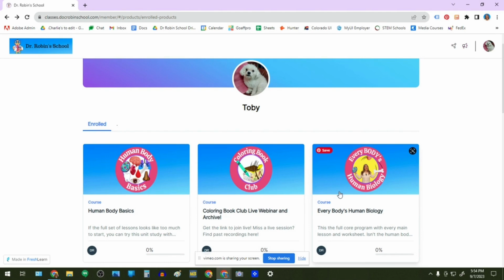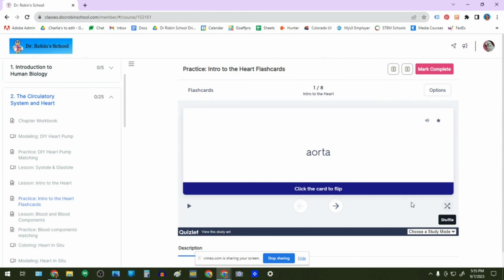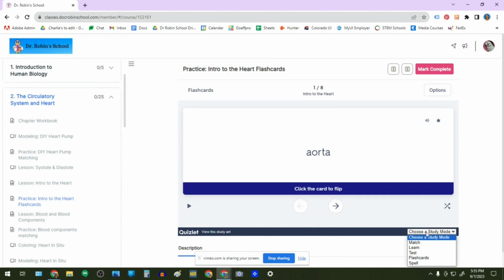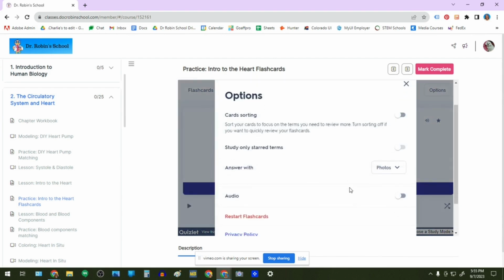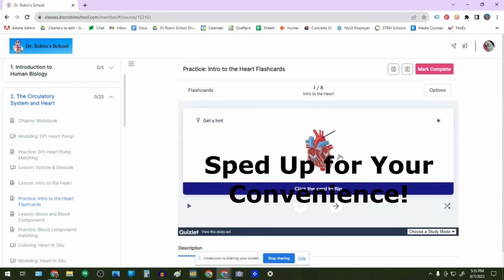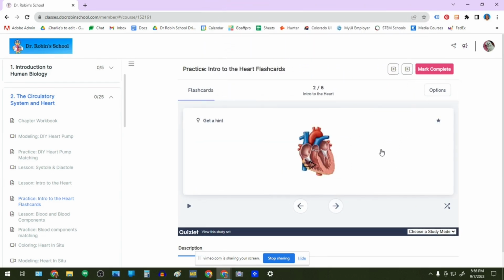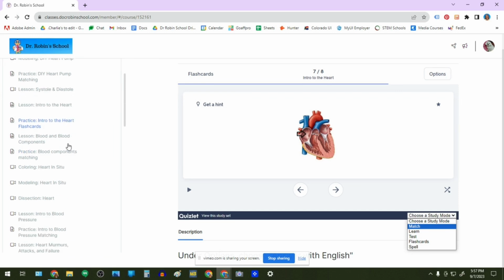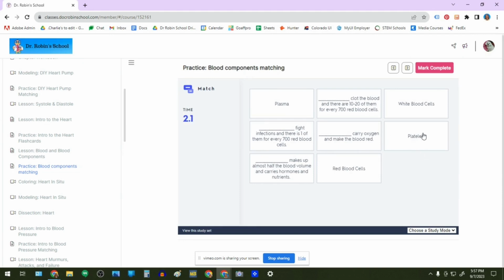Overview of our QUIZLETS - Dr. Robin’s School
Do you like flashcards? Learn about anatomy with our flashcard sets over at Dr. Robin’s School!! ⬇️